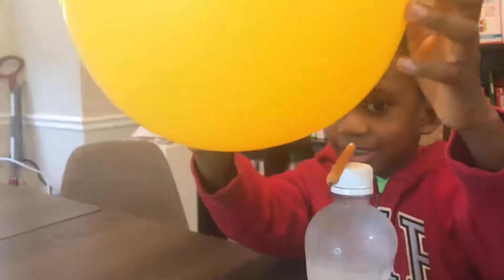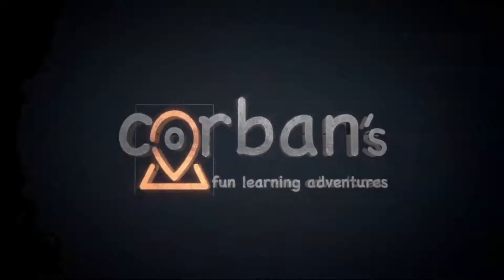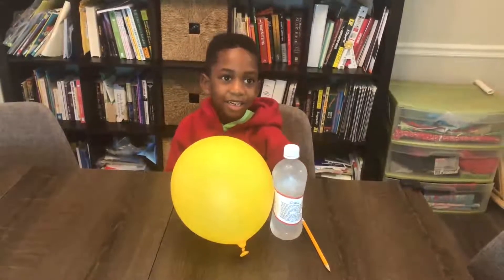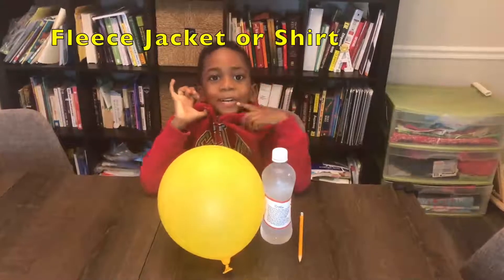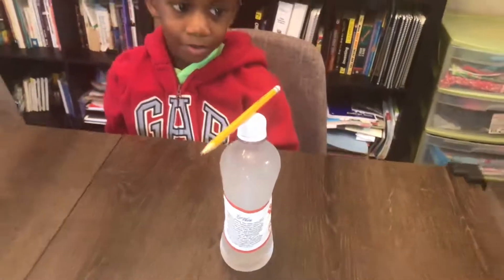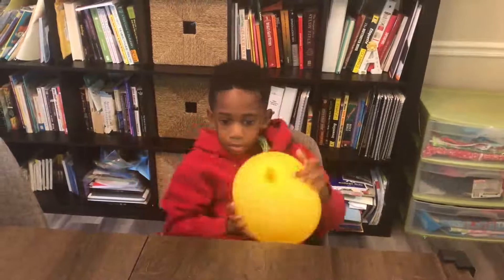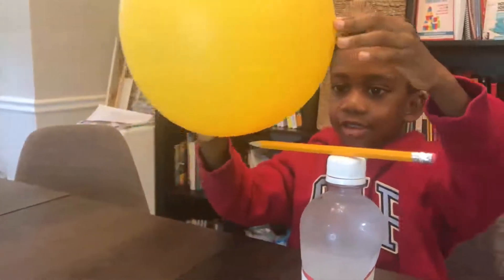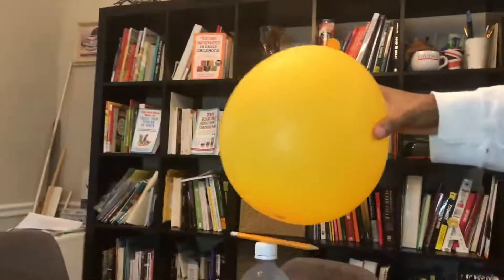Easy Science Experiments For Home - Spinning Pencil with Balloon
If you want an easy science experiment for home, view this video.

In this video, you will see a scientific magic trick using static electricity. This balloon static electricity experiment will have your kids amazed. It is an easy experiment that kids can do at home. This is an excellent science activity for preschoolers, kindergarteners, and up.

The materials used for this experiment are...

Bottled Water